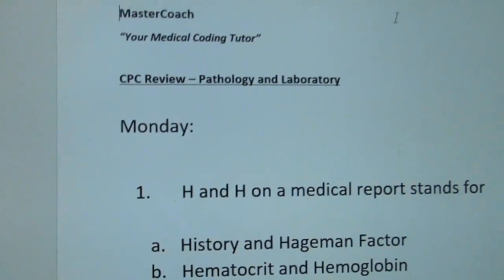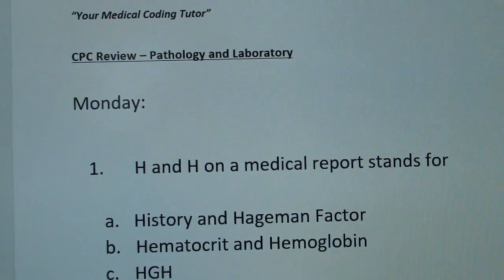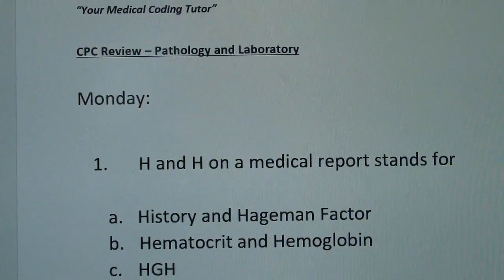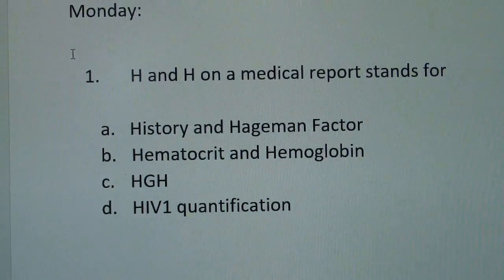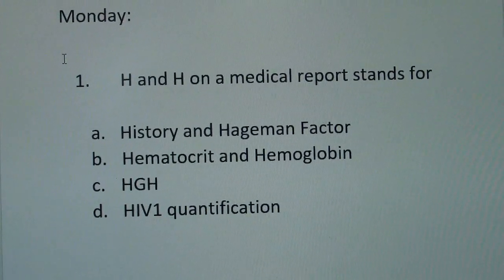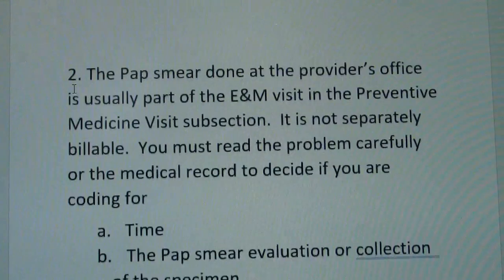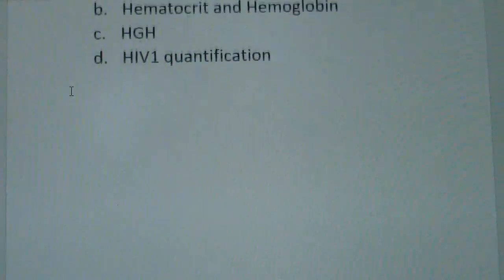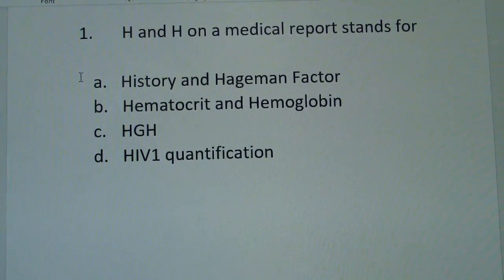CPC Review: Pathology and Laboratory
In this video we review questions that could be on the CPC exam in the area of Pathology and Laboratory.